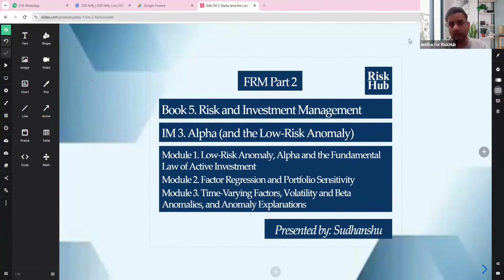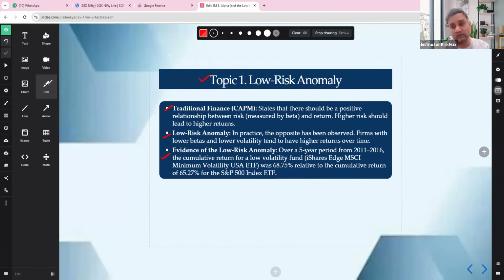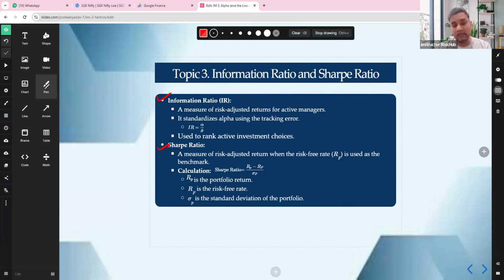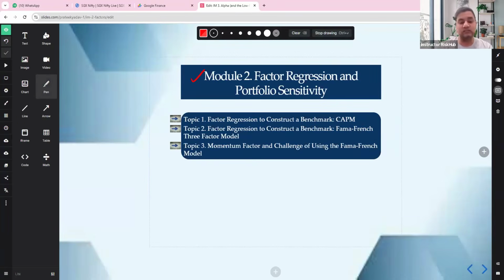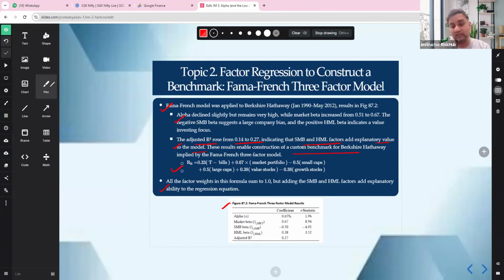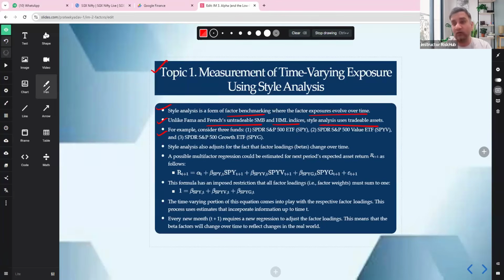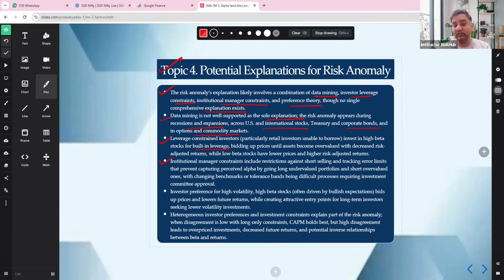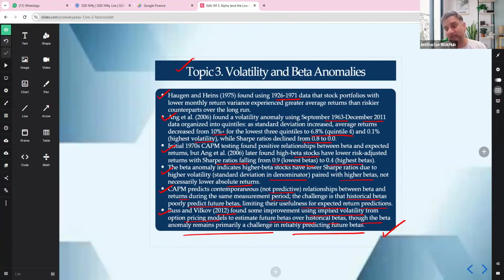FRM Part 2 | IM 3. Alpha (and the Low-Risk Anomaly)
Welcome to Lecture 3 of the Investment Management (IM) module in FRM Part 2. In this session, we explore the concept of Alpha and one of the most intriguing findings in modern finance—the Low-Risk Anomaly.

Traditional finance theory suggests that higher risk should lead to higher returns. However, empirical evidence has often shown that lower-risk assets can generate risk-adjusted returns that are comparable to, or even better than, higher-risk assets. This phenomenon challenges conventional asset pricing models and has significant implications for portfolio construction and investment management.

🎯 Topics Covered

✅ Measuring Portfolio Performance
✅ Sources of Alpha Generation
✅ Risk-Adjusted Returns
✅ Understanding the Low-Risk Anomaly
✅ Evidence from Equity Markets
✅ Behavioral and Institutional Explanations
✅ Implications for Portfolio Management
✅ Low-Volatility Investment Strategies
✅ Challenges and Limitations of Alpha Investing

Understanding Alpha and the Low-Risk Anomaly helps risk managers and portfolio managers:

Evaluate investment performance more effectively
Build more efficient portfolios
Understand market inefficiencies
Improve risk-adjusted returns
Develop smarter investment strategies

This topic is highly relevant for professionals involved in asset management, quantitative investing, portfolio construction, and financial risk management.